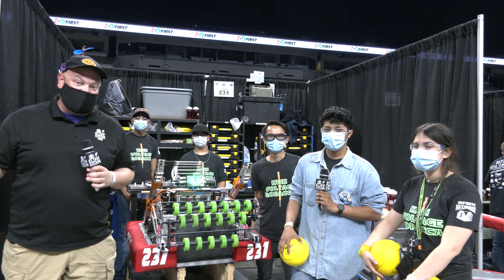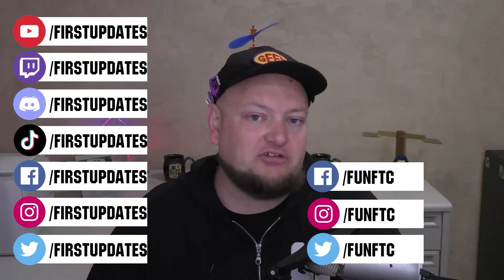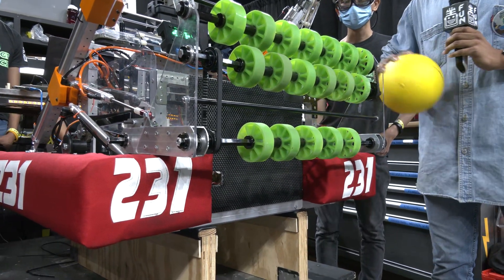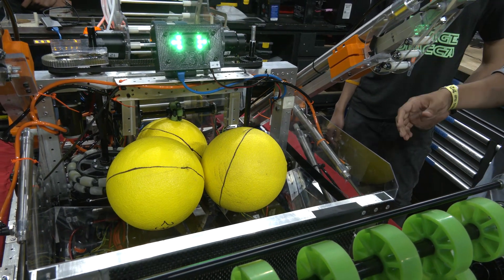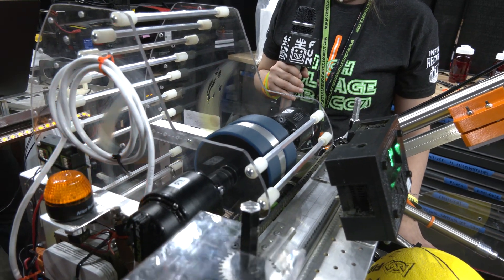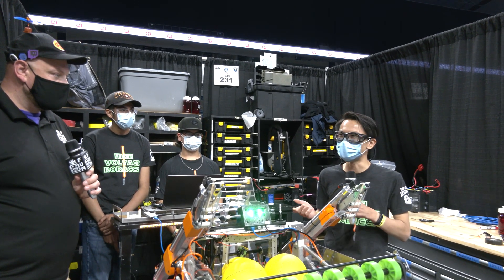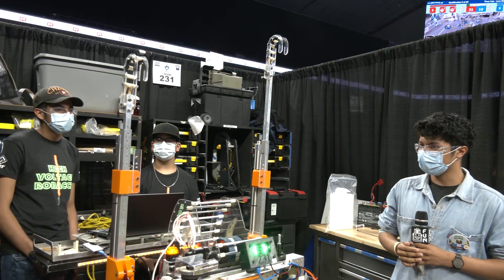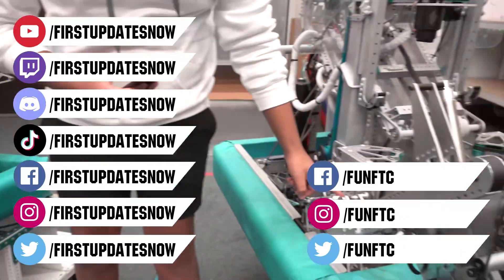FRC 231 High Voltage Behind the Bumpers Infinite Recharge 2021 First Updates Now